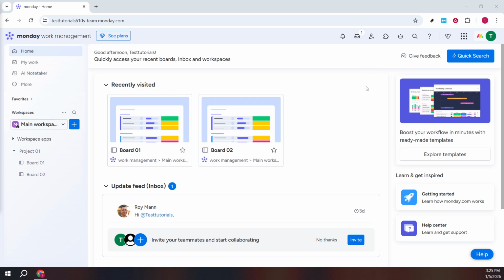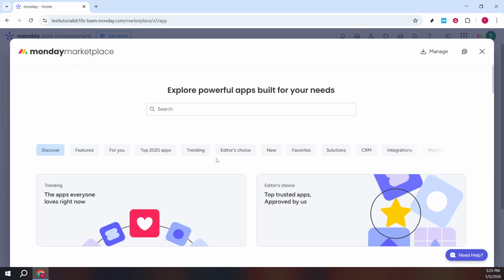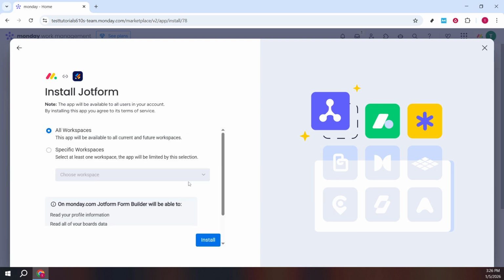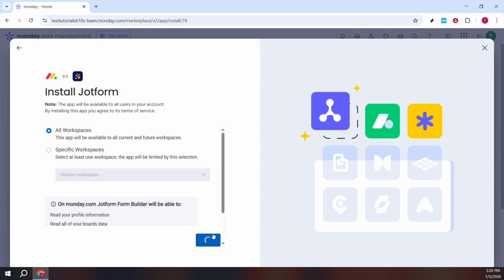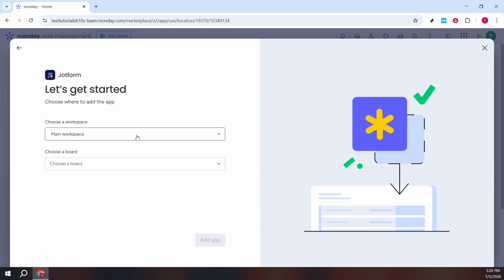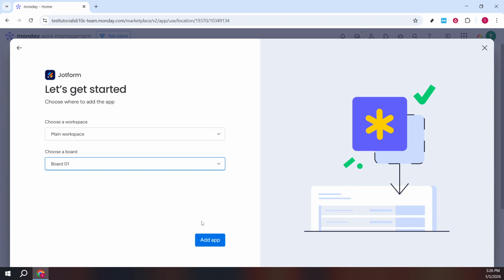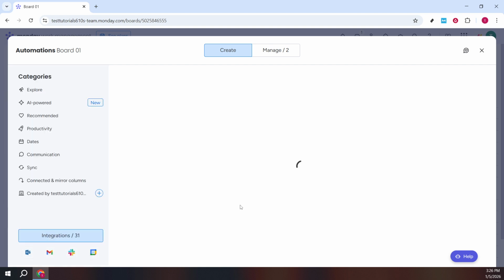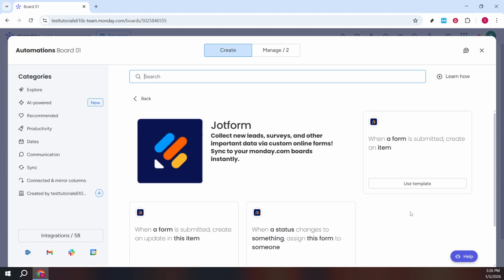How To Integrate Monday.com With Jotform Workflows [2026 Guide]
How To Integrate Monday.com With Jotform Workflows